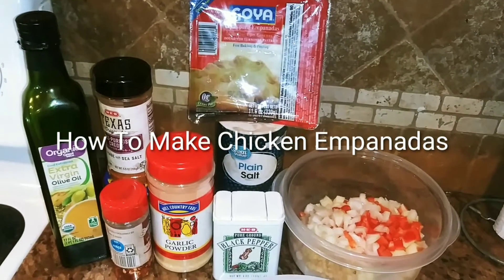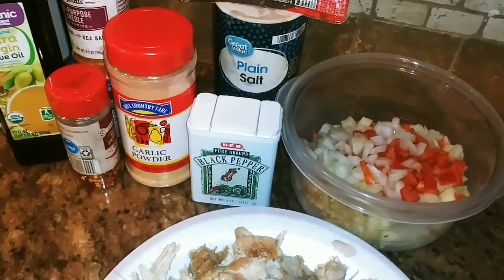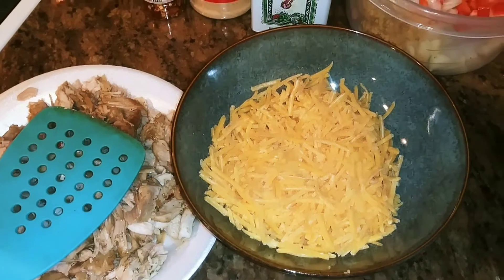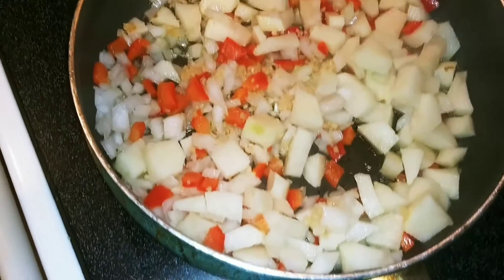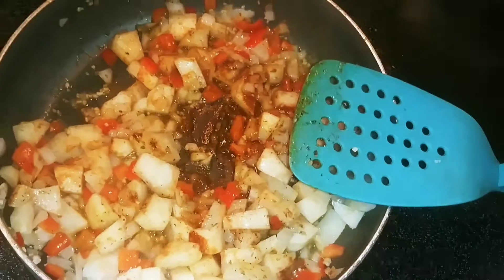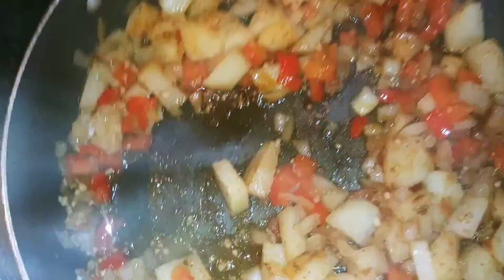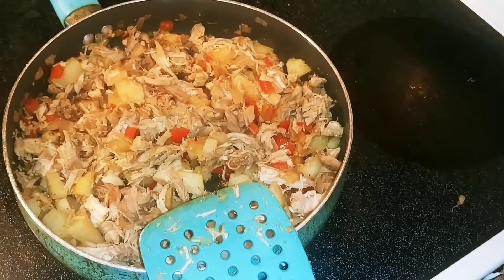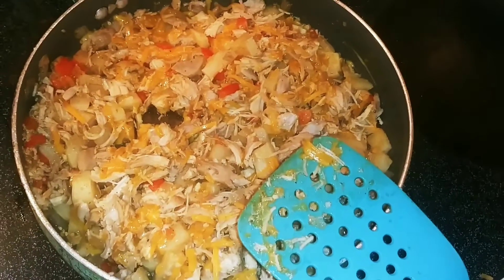How To Make Chicken Empanadas